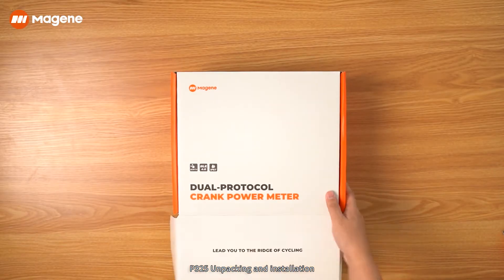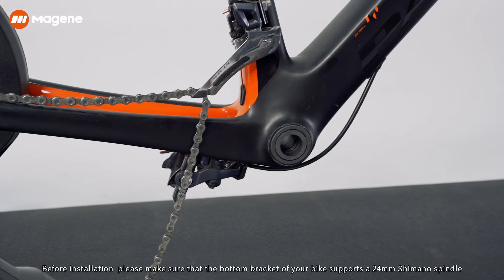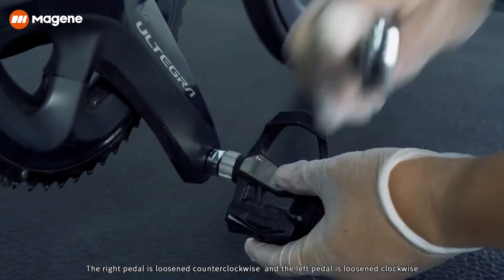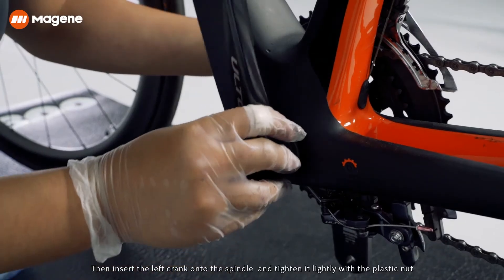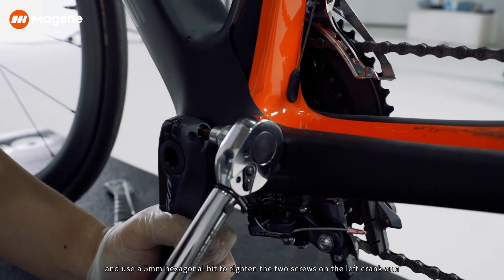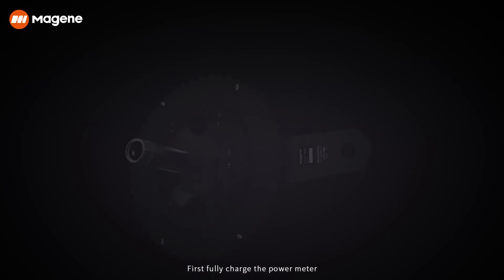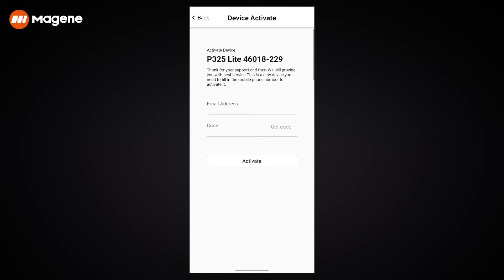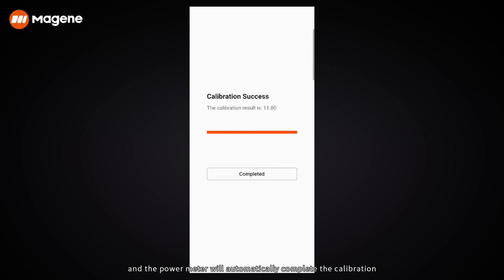Unboxing & Product Guide: How to install Magene P325 Power Meter?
Magene P325 Rechargeable Cycling Power Meter is the third generation of Magene P series power meters, which can provide precise power data and extremely low data latency. It has a new strain gauge cadence algorithm, which is more comprehensive compared to the previous two generations. The performance is optimized, and power accuracy is more stable and reliable.

0:08 unpacking
0:24 Installation
1:31 Activation